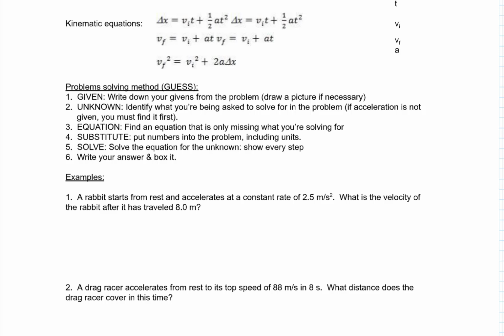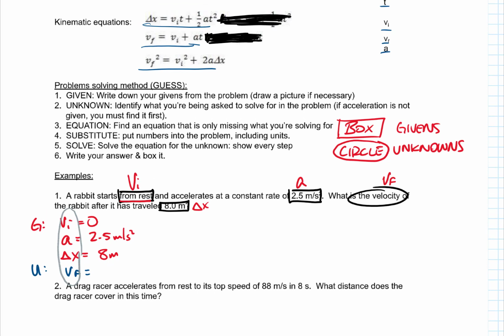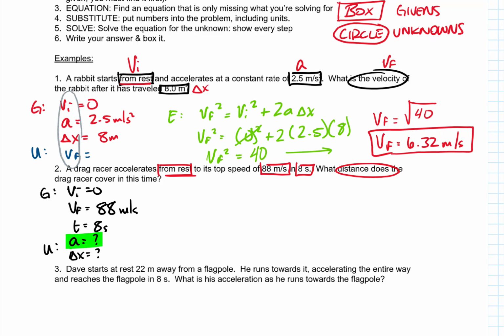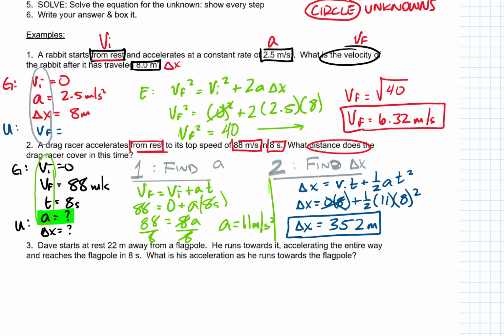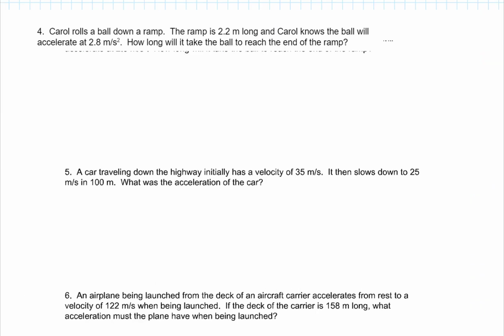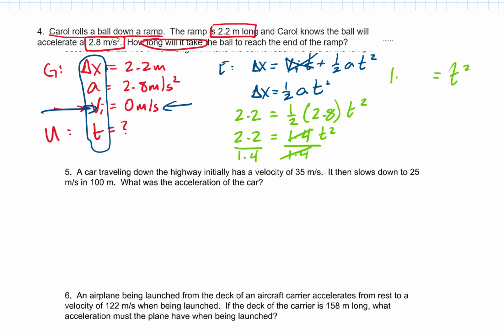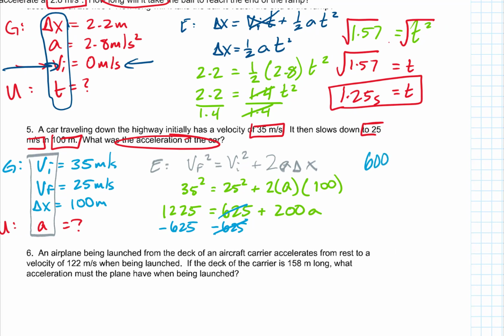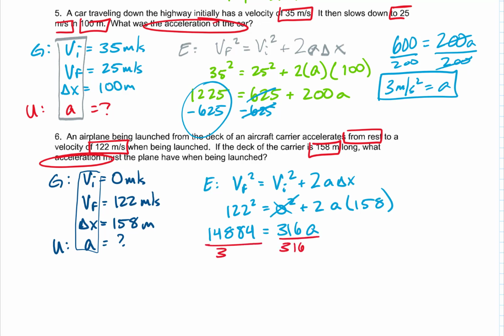Physics 1 Kinematics 1 Solutions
Solutions to Kinematics 1 worksheet